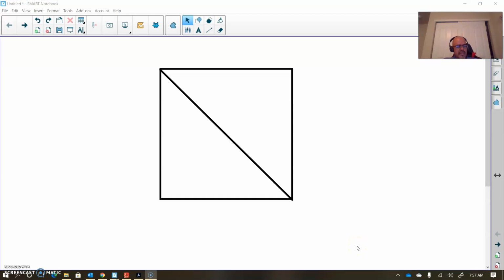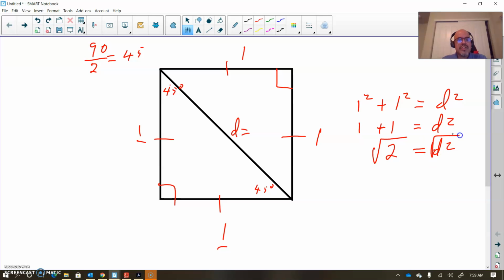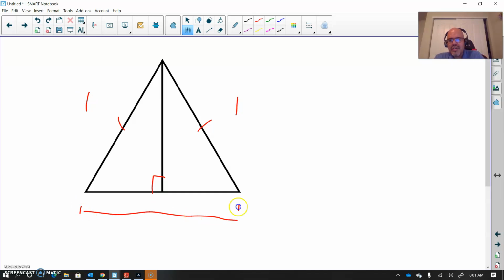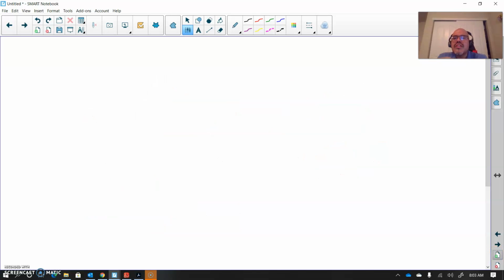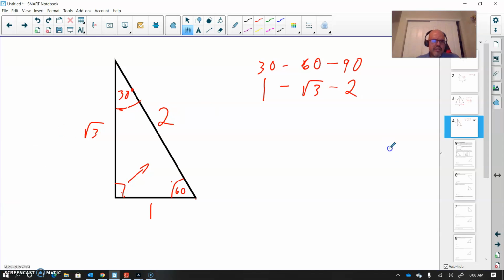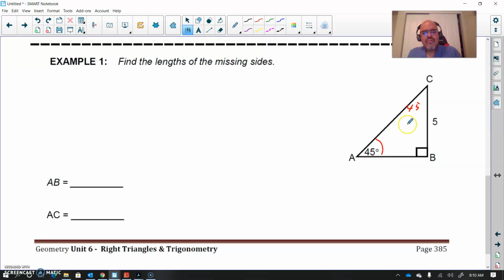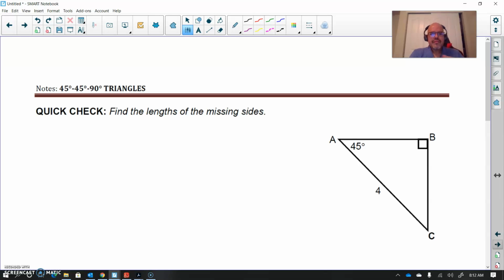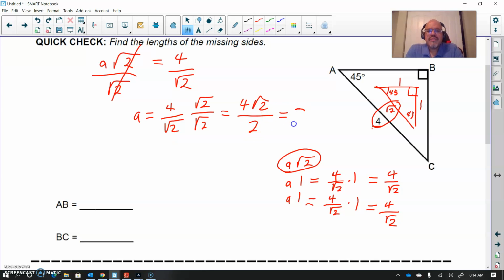Geometry video async 4th period